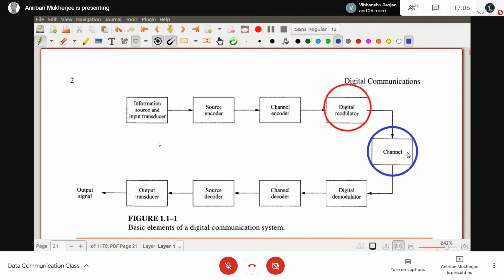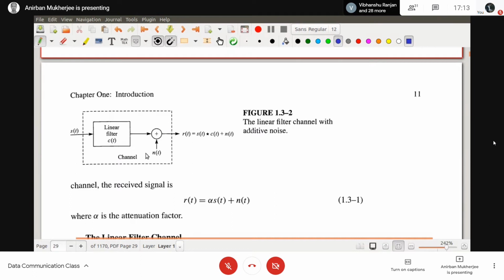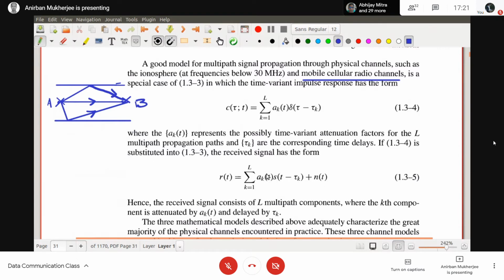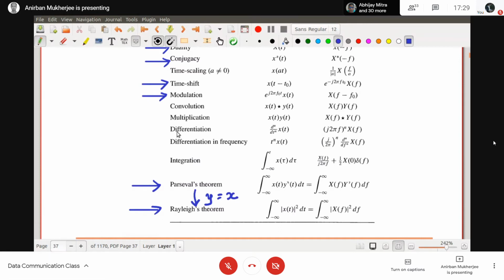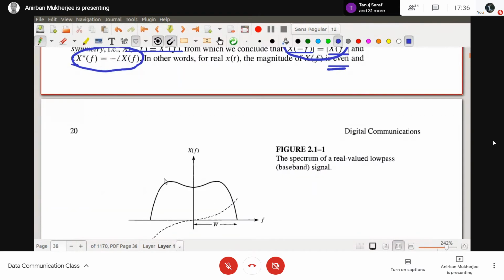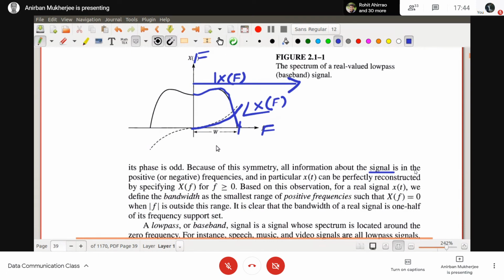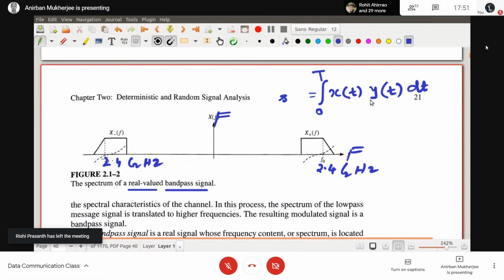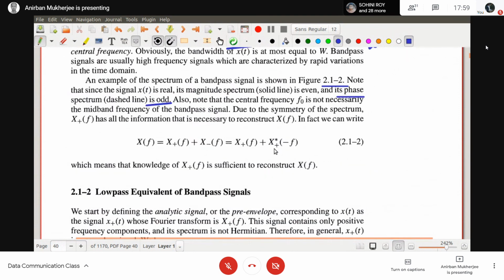Data Communication | Lecture 8 | Channel, Lowpass and Bandpass signal representation | 23-01-2021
Topics covered in this video:
1. Types of channels
    a. Wireline channels
    b. Fibre-optic channels
    c. Wireless electromagnetic channels
    d. Underwater acoustic channels
2. Mathematical models of Channel
    a. Additive noise channel
    b. Linear filter channel with additive noise
    c. Linear time-variant filter channel with additive noise (Multipath channel)
3. Types of signals and Fourier Transform basics
4. Bandpass and Lowpass (baseband) signal representation

Book used: DIGITAL COMMUNICATIONS, Fifth Edition, by John G. Proakis and Masoud Salehi.

This course is taught by Prof. Anirban Mukharjee of Electrical Engineering Department.